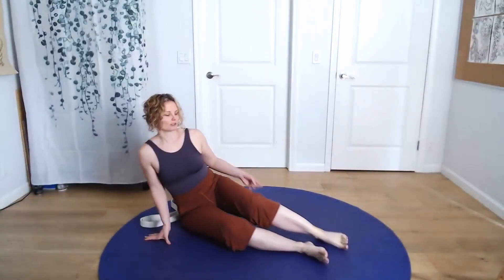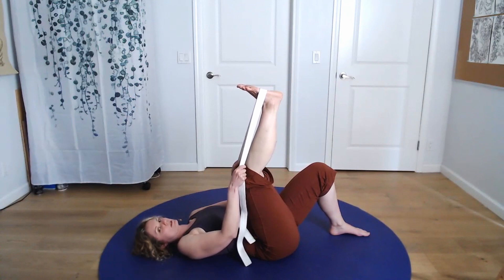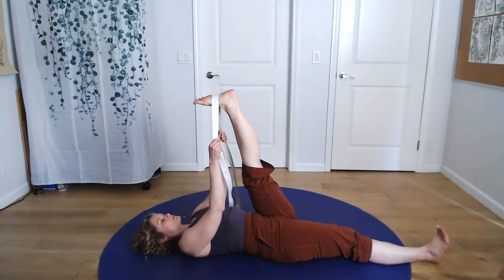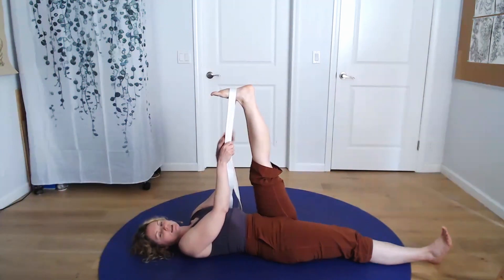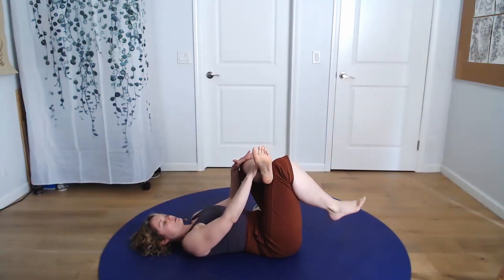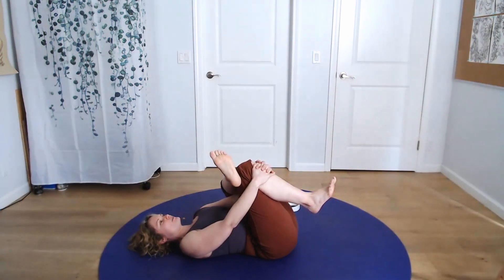3 Essential Leg Stretches (reclining) | Yoga for Tango Dancers with Yelizaveta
To piggy back on the tutorial posted last week, 3 Essential Leg Stretches (reclining) allows you to stretch the legs without involving your back too much. This is especially useful for those who have occasional or ongoing back discomfort.